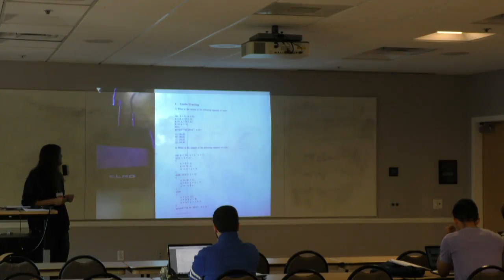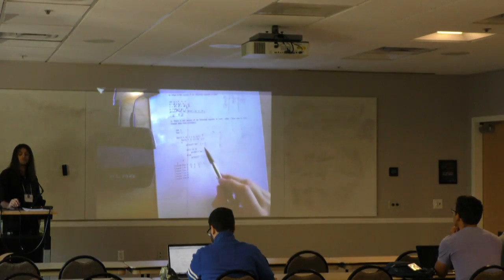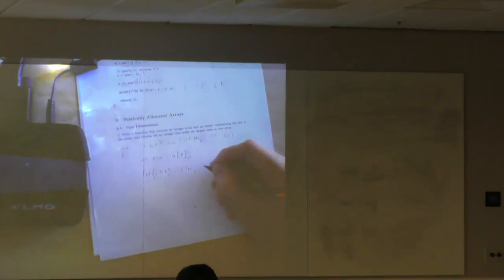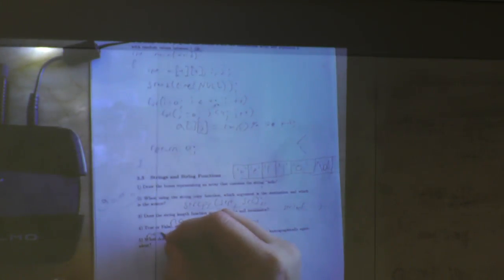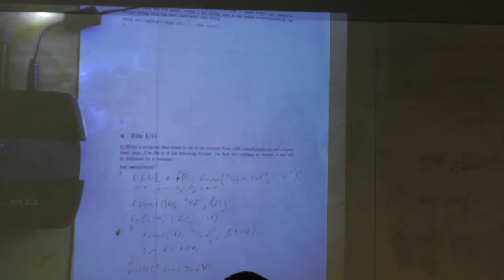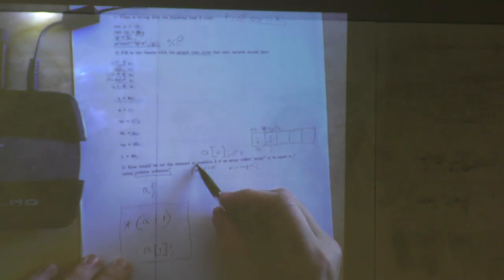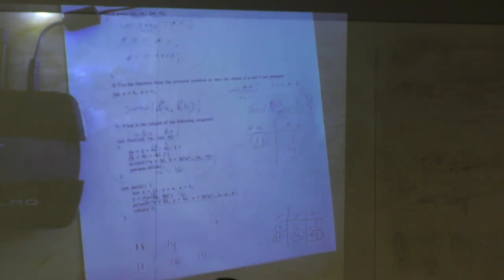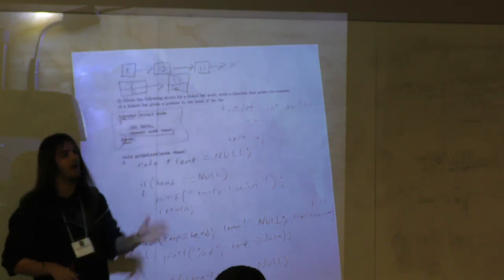Introduction to Programming with C with Chris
Introduction to Programming with C with Chris on December 3rd 2017